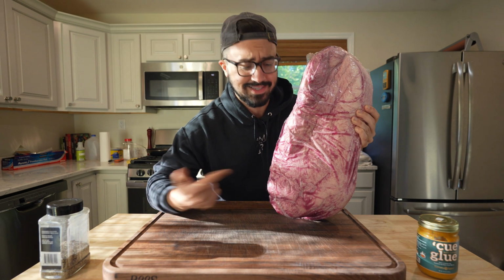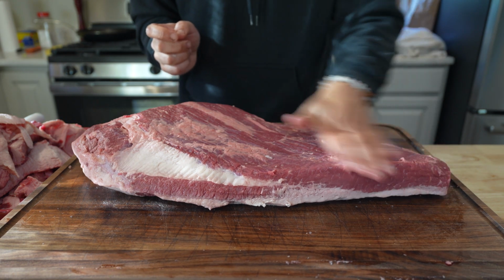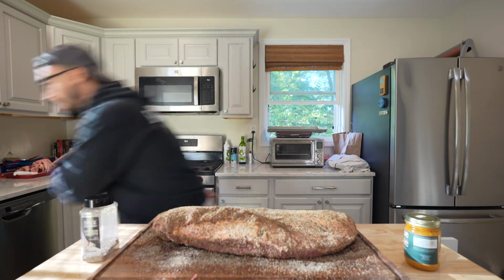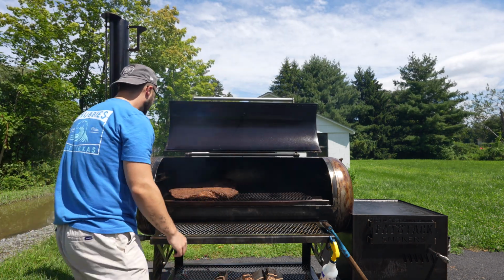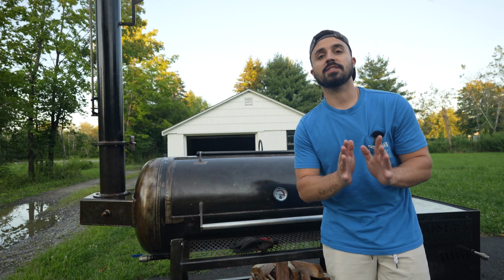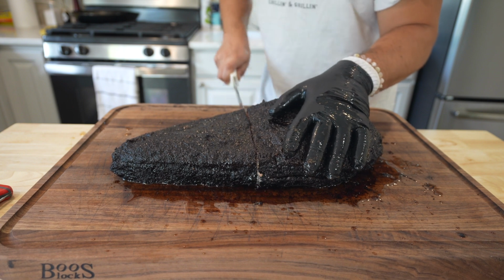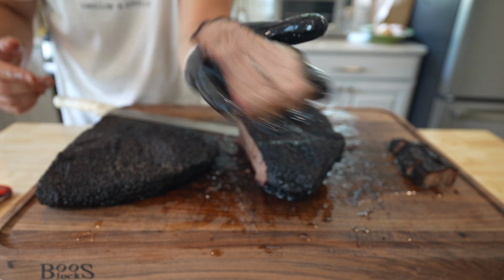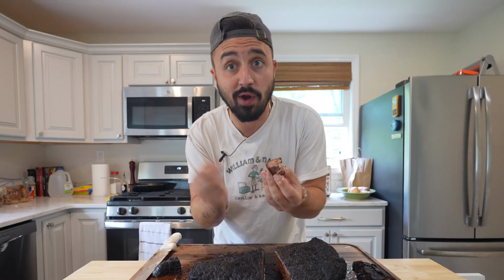Does THIS Smoker Make the BEST Brisket? | Harry the Horse BBQ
This may be the BEST brisket video on the internet! Finally, the first cook on the @FatStack Smokers FS-120 backyard smoker is here! This thing cooks brisket incredibly well and this may be the best brisket I have ever made and eaten. Shoutout to Handsome Devil BBQ and FatStack smokers for being really cool businesses with really cool people.

Overall Pit Dimensions:
• Length: 110″
• Width (shelf up): 38″
• Width (shelf down): 32″
• Height: 90.75″

Cooking Surface Dimensions:
• Lower: 48″Lx23″W
• Upper: 48″Lx17″W

Pit Features:
• Tank style smoker allows for better heat diffusion and convection
• Expanded mesh cooking grid
• Griddle top firebox
• Autofill water pan fill spout
• Full-length chimney stack with adjustable damper (foldable stack is an additional cost)
• Full-length expanded mesh wood storage rack
• Heavy duty 5″ polyurethane over cast iron swivel casters with locks
• Over 2,000 square inches of cooking surface
• Upper-level rib rack
• Single Tel-Tru temp gauge.

• Chuds16 Mesh Black Pepper brand-16-mesh-black-pepper

• South Chicago packing Beef Tallow

• My Camera

• My Lens